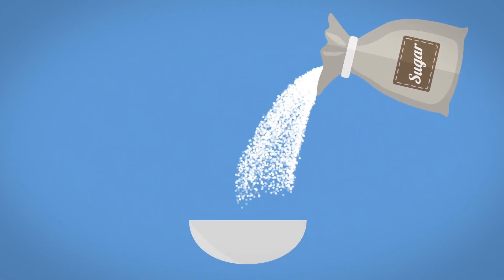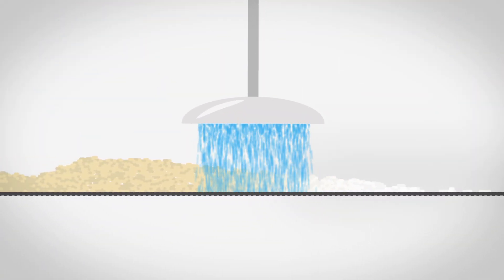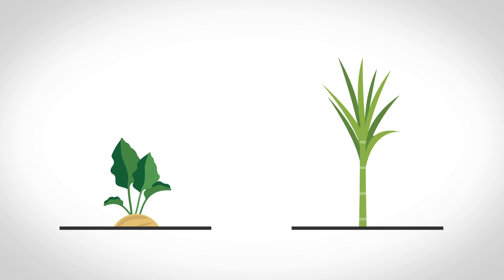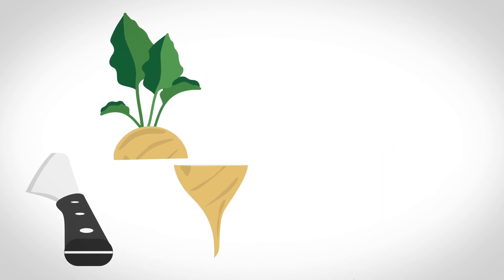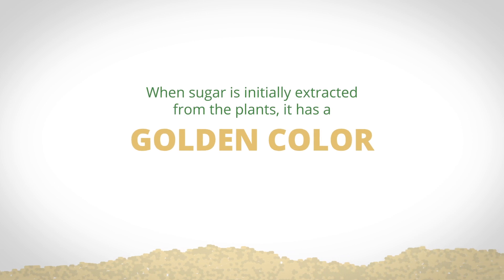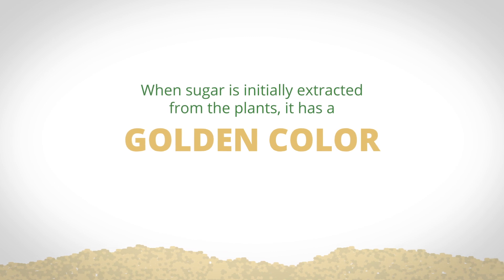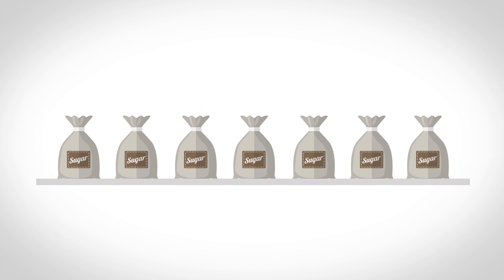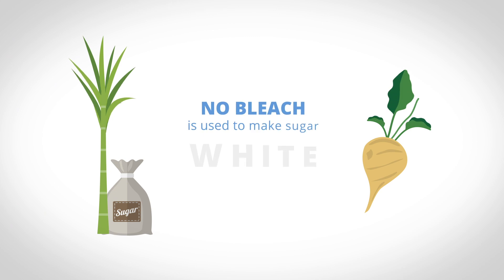Sugar is Naturally White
Real sugar is naturally white. When sugar is initially extracted from the plants, it has a golden color because of the non-sugar materials attached to and within the sugar crystals. Sugar is simply removed from the plant and washed to remove the naturally present molasses and other plant materials. From the plant to the product, no bleach is used to make sugar white.